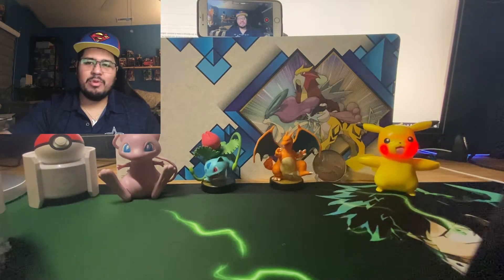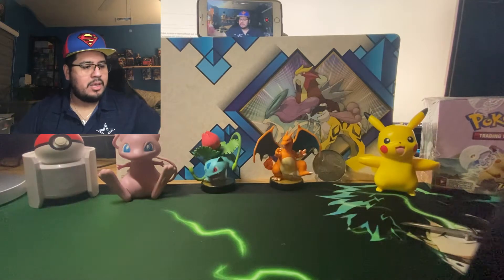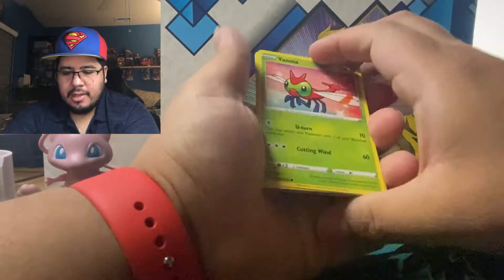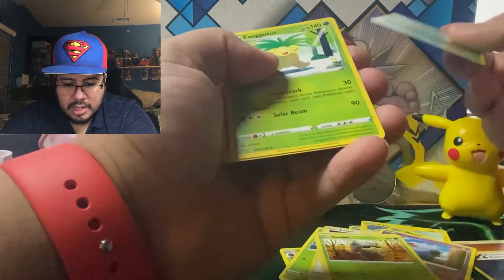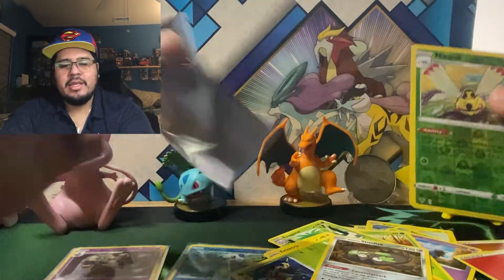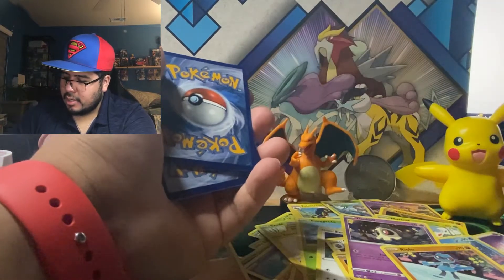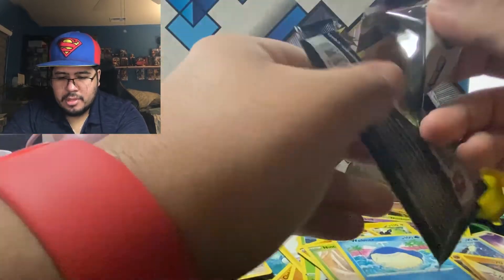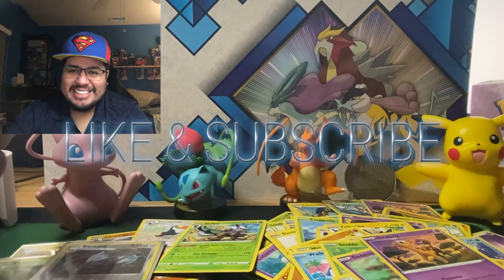MY First Vivid voltage ETB! Worst pulls ever!! In the history of Etb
What is up Odyssey seekers, Andyseous is back with some vivid voltage greatness! I preordered these back in September yes folks we have to preorder I was dumbfounded myself that we have to preorder Pokémon cards. I wasn't able to get champions path but i made sure i had some vivid voltage!! check out the cards inside.

Check them out for your future preorders.